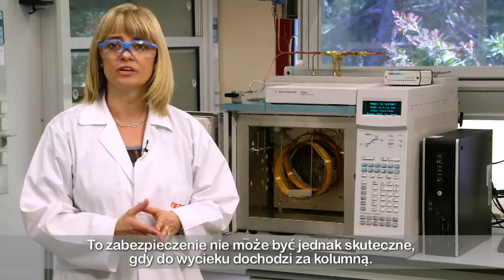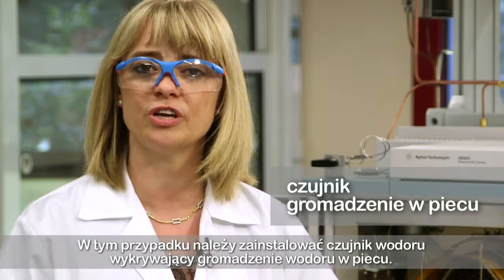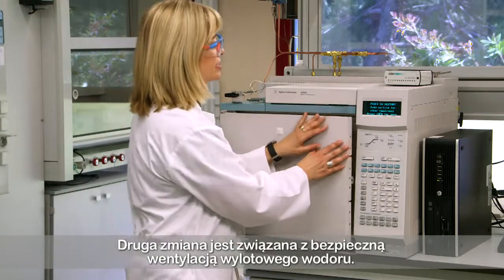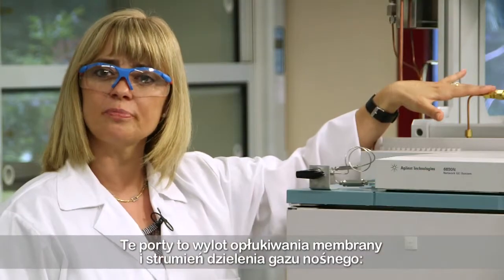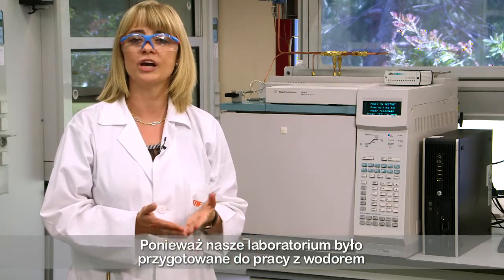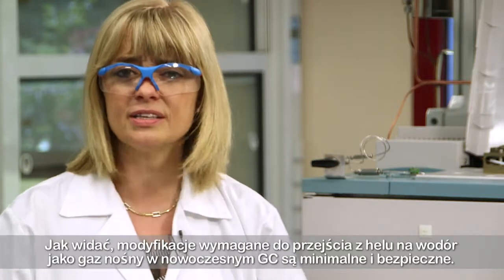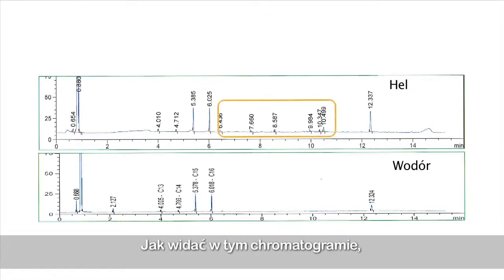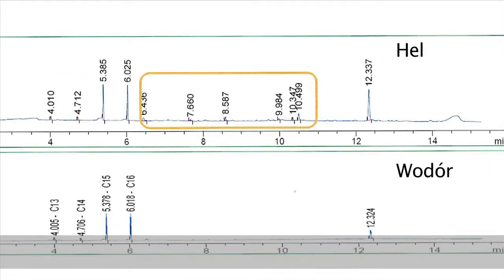Przejście z helu na wodór, praktyczne zastosowanie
Zapoznaj się z praktycznym przykładem przejścia z helu na wodór w analizie laboratoryjnej, który prezentuje Dr. Lourdes Vega, dyrektor MATGAS.